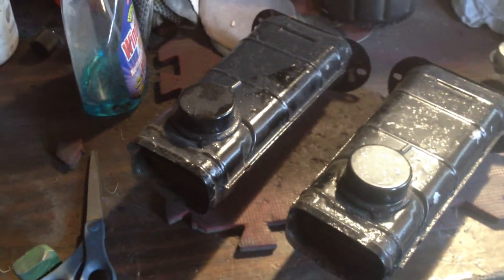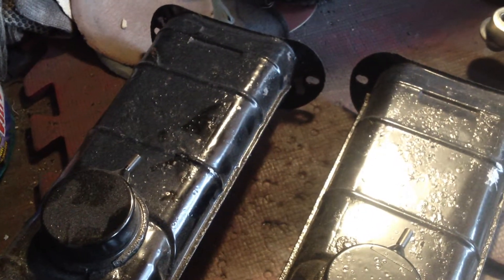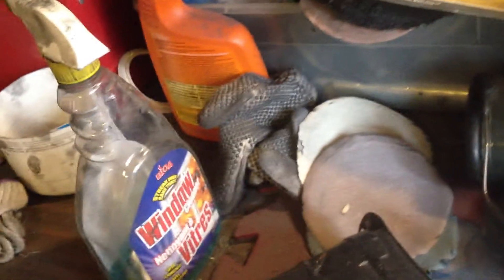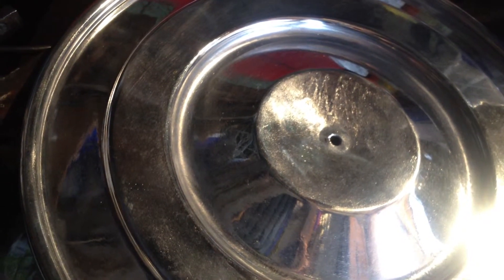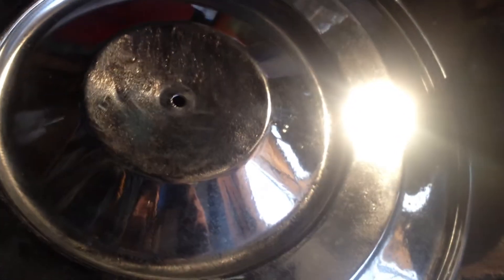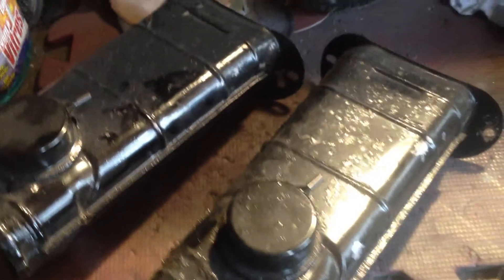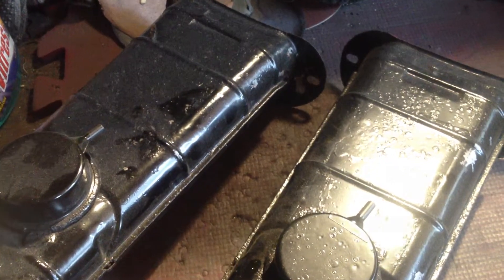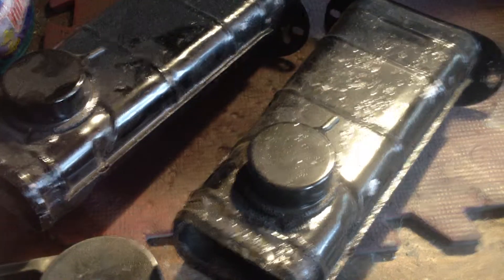polishing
air cleaner